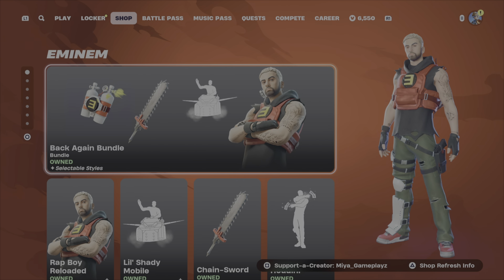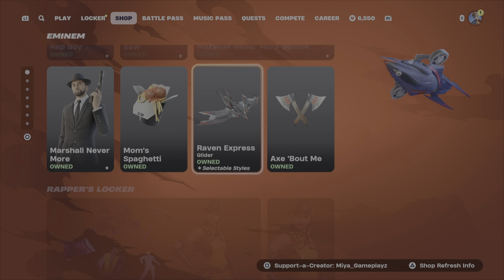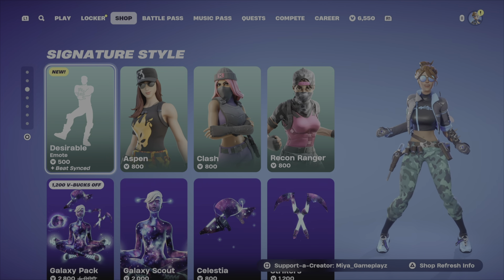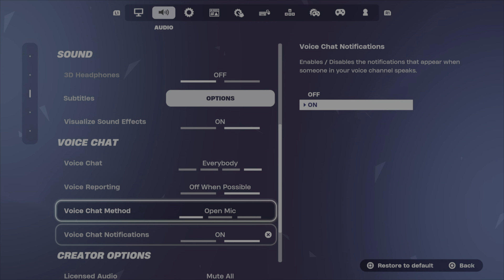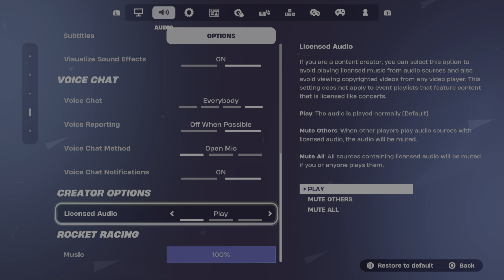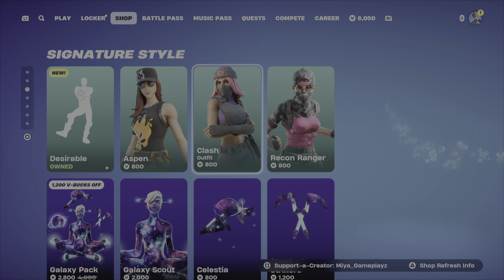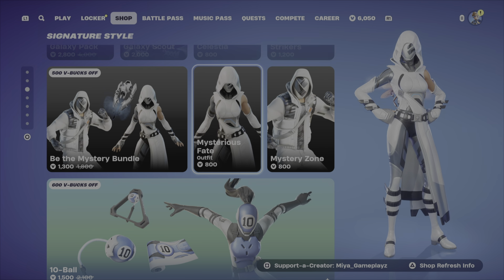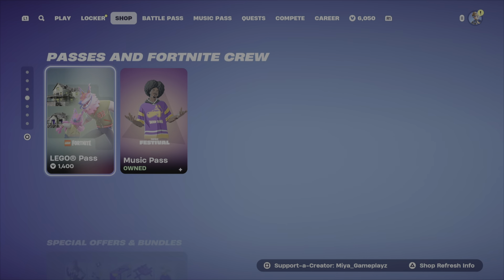Fortnite NEW Desirable Emote Item Shop!😮 (November 9th, 2024)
Fortnite

Fortnite Item Shop Of November 9th, 2024

NEW Desirable Emote Costs 500 v-bucks

Fortnite Chpter 2 REMIX

fortnite viral gaming games gamingvideos videogames gamers gameplay itemshop